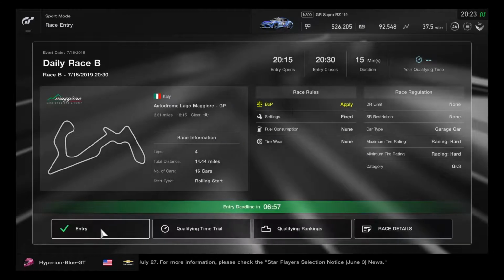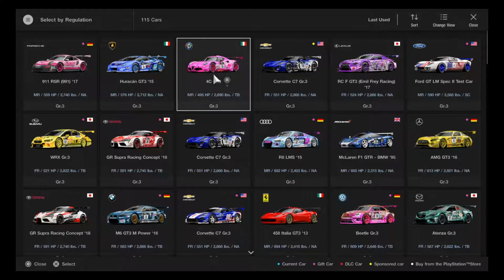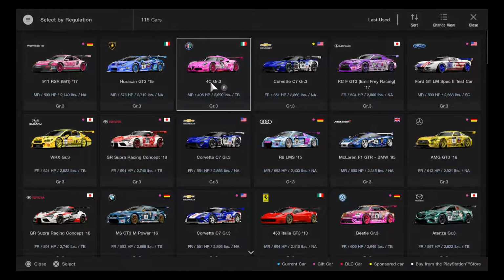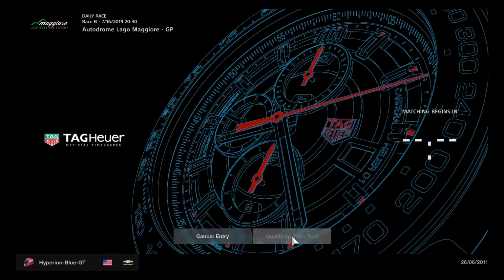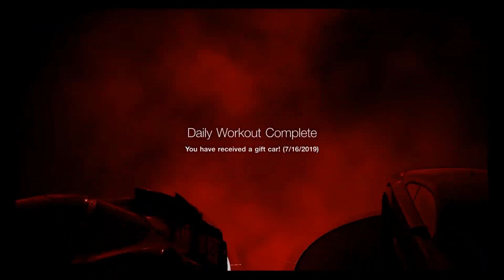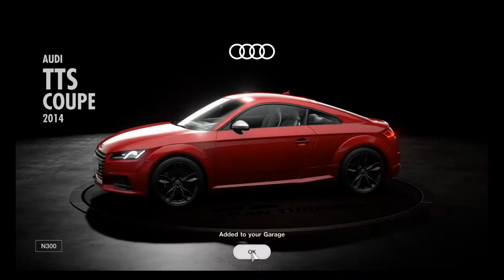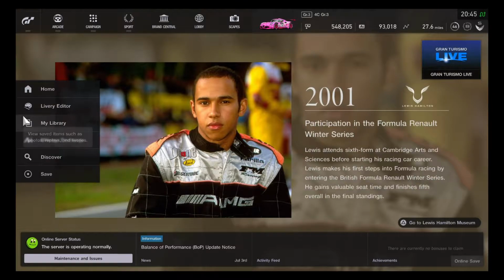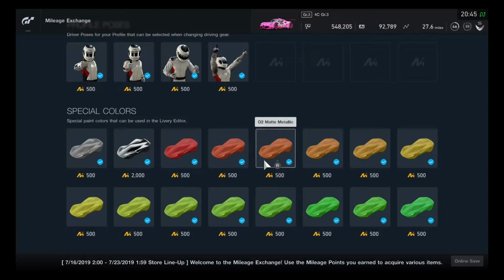Gran Turismo Sport: Daily Race - More Gr.3 Race on a Magical 4C Race Car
Perfect Race on Autodrome Lago Maggiore by using the Alfa Romeo 4C Gr.3 Winx Club to take a good Race with the skills to master the Grand Prix Italian Race Track.